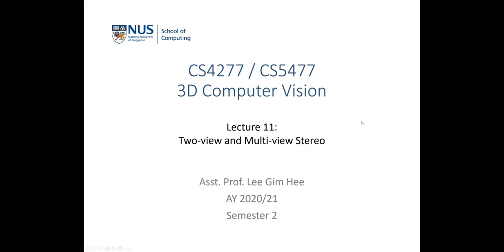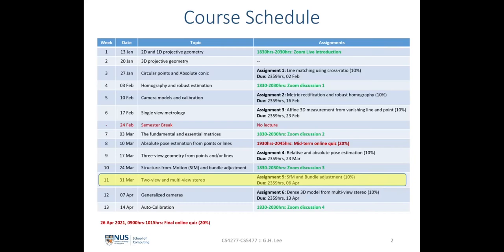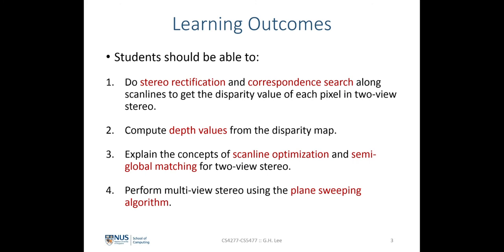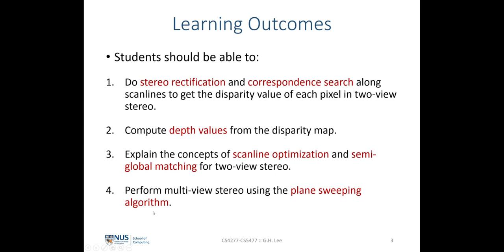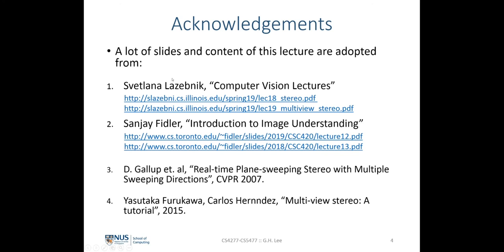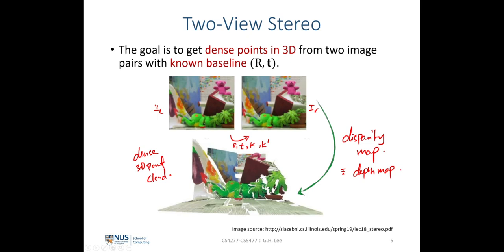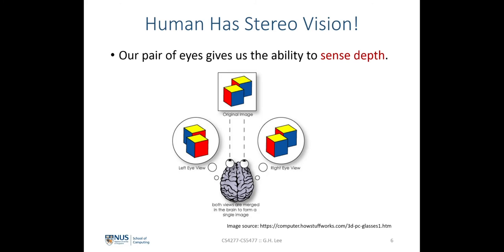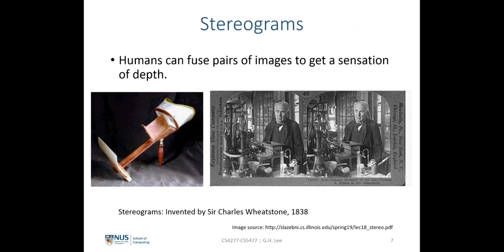3D Computer Vision | Lecture 11 (Part 1): Two-view and multi-view stereo